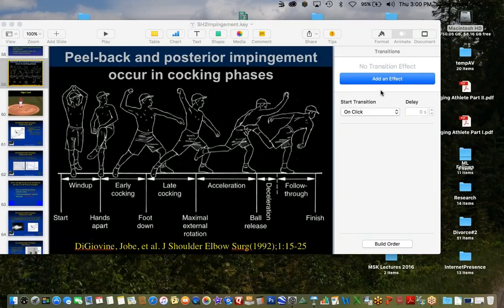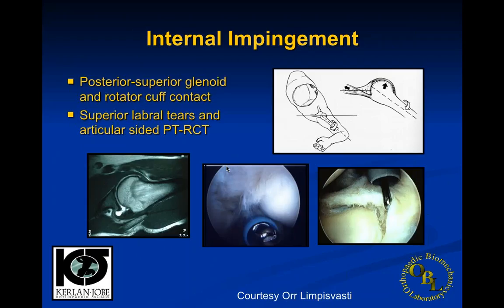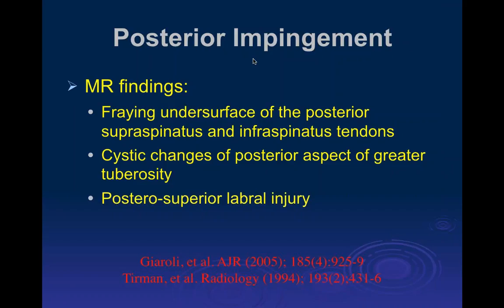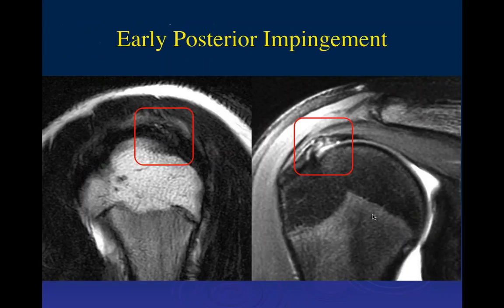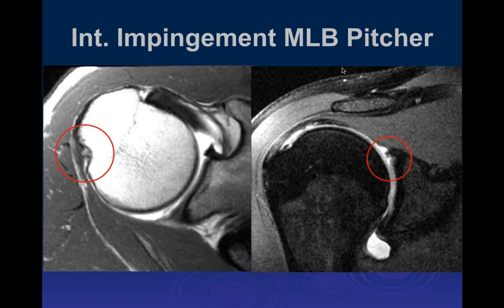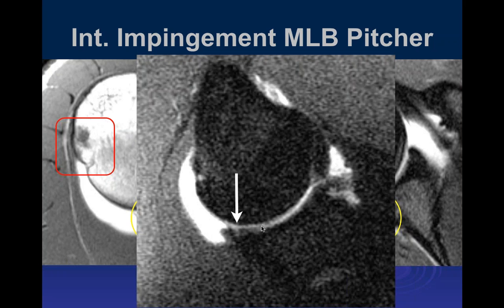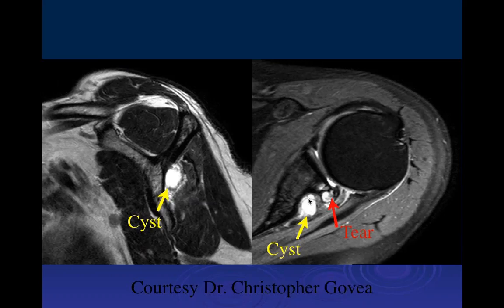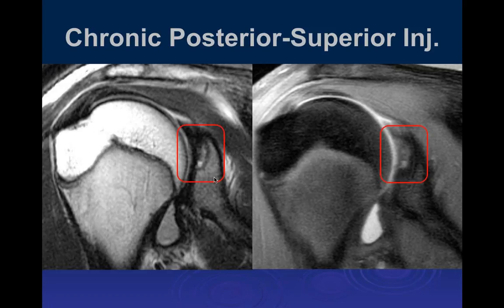Shoulder | Impingement Pt 2